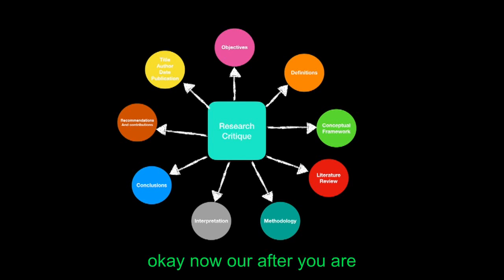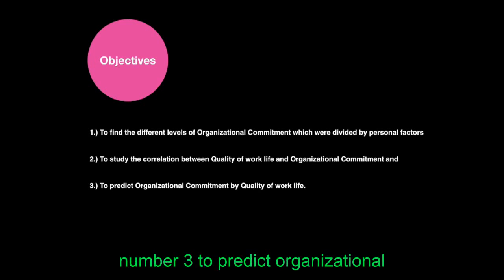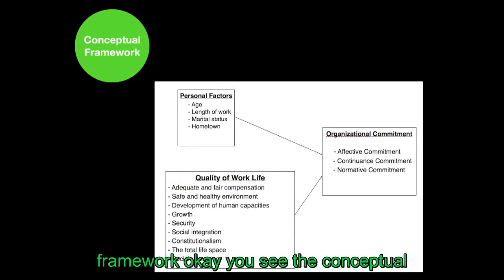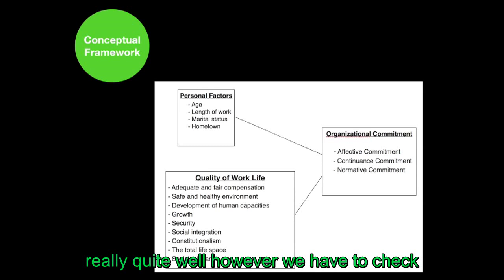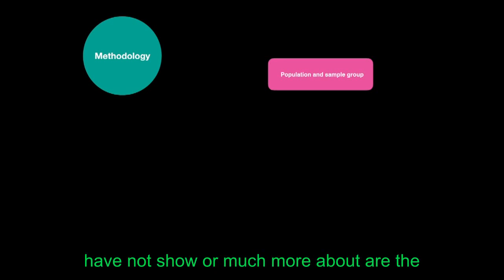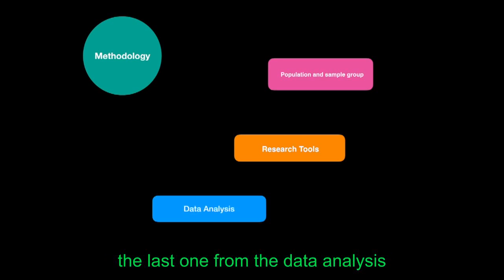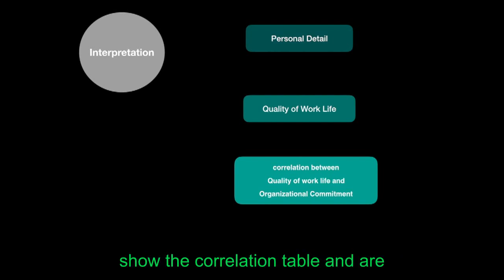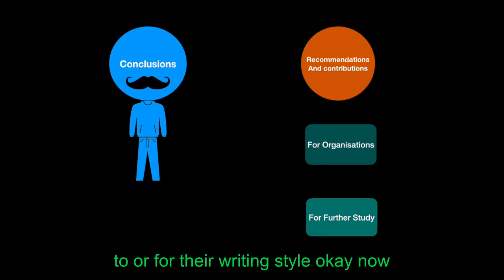SPOC61-15-11-38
Case Study research critique